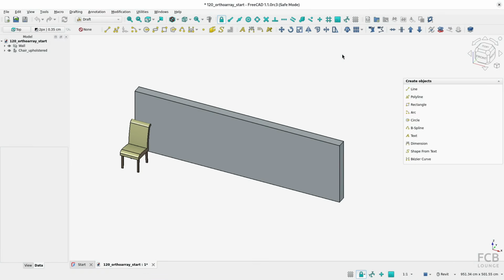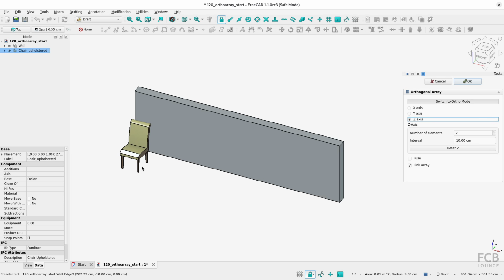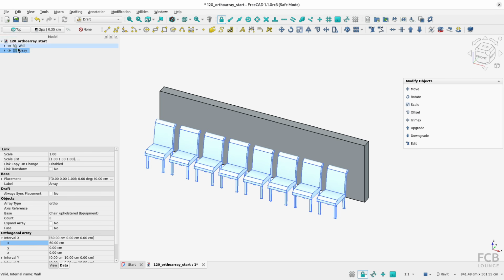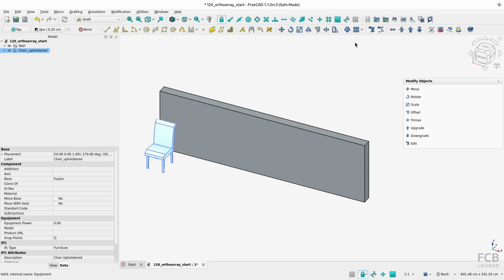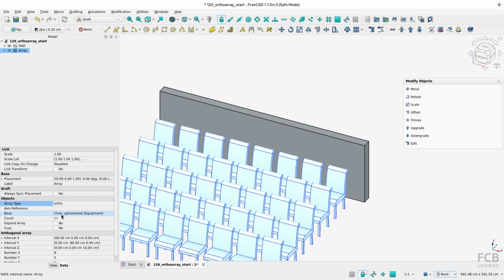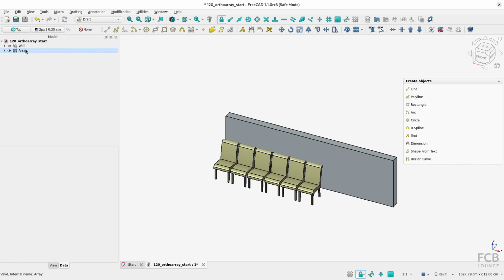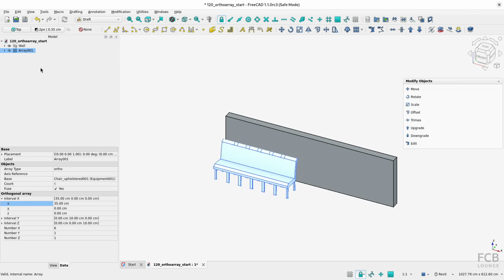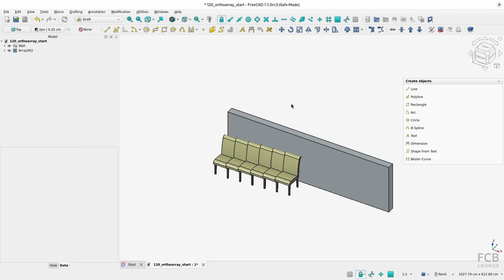Draft Orthogonal Array Tool in FreeCAD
FreeCAD's Orthogonal Array tool from the Draft Workbench is explained in this video. This tool enables users to create parametric arrays, where objects are lined up in a linear way. One-, two-, or three-axis arrays can be created. The video demonstrates how to create such arrays, how to edit them, and how some of the array properties work, such as the Fuse and Expand Array options. After watching this video, viewers will be able to utilize the Draft_OrthoArray tool efficiently.

Content:
0:00 Introduction
0:45 Creating one axis linear array
2:27 Editing existing array
3:21 Creating array from array object
4:38 Deleting the array so that only the original base object remains
5:13 Creating two axis orthogonal array
6:24 Properties of an array – Array Type, Base, Count, and Expand Array
7:36 Moving and rotating the array
7:54 Editing the base object of the array
8:19 Exploding (or downgrading) the array to individual objects
9:18 Array fuse option
10:47 Creating array with several intervals in one axis